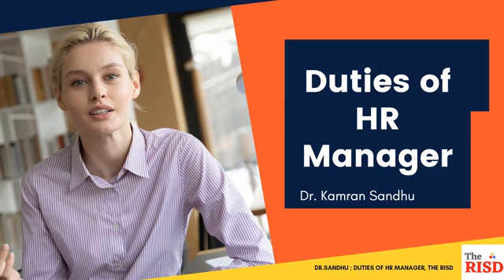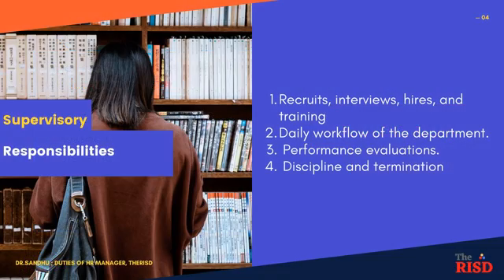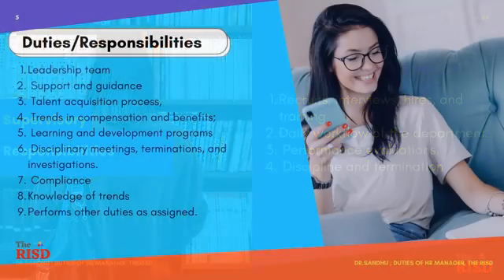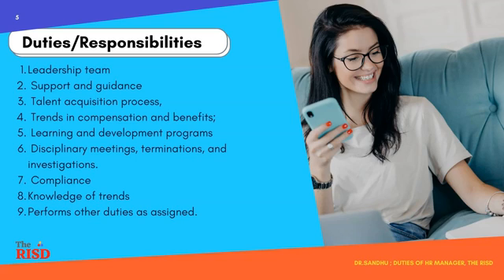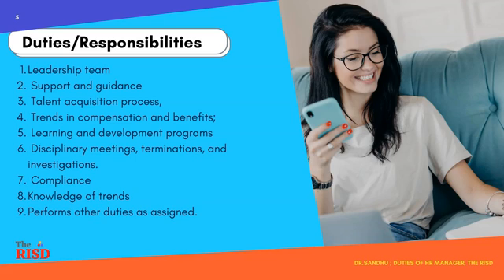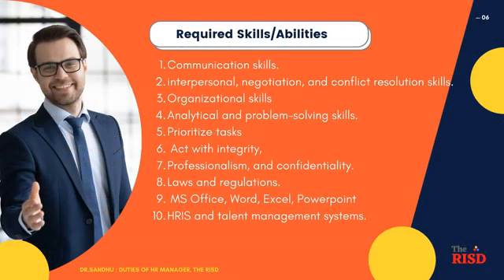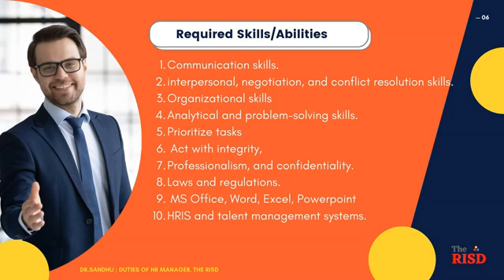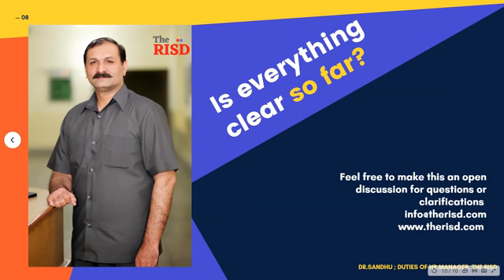Duties of HR Manager | HRM | Dr. Sandhu | The RISD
The basic role of the HR manager is to help the organization, consistent with the legislation, to deliver people-related procedures, direction and strategy around the sector.

HR administrators also enable their company colleagues to address tough challenges relating to the employment and firing of workers.

1. High-Quality Mic
2. Laptop
3. Camera
4. Lights
5. Extension Cord
6. PC Monitor
7. Wireless Keyboard + Mouse
8. Chair

For more detail, please watch the video and comment...

Introduction to HRM; Essentials of Management; Organization and Components of Organization; People and Their Behavior; Individual VS. Group Behavior ;Personnel Management to Human Resource Management ;HRM in a Changing Environment ;Work Place Diversity ;Functions and Environment of HRM; Line and Staff Aspects of HRM; Legal Context of HR Decisions; Human Resource Planning (HRP); Strategic Planning and HRIS; Job Analysis; Sources of Recruitment ;Selection; Selection Tests; Selection Process (Continued); Socialization; Training and Development
;Maximizing Learning; Career Management; Performance; Performance Appraisal; Job Evaluation and Pricing; Compensation System; Benefits; Role of Money in Performance of Employees; Motivation; Occupation, Health & Safety; Stress Management; Communication in Organization; Trade Unions; Conflict and Negotiation; Power and Politics; Employee Rights and Discipline; Leadership; International Dimensions of HRM